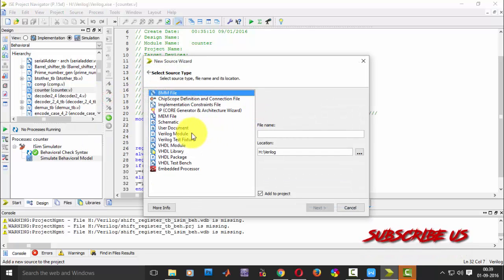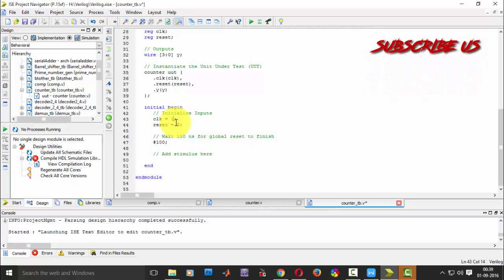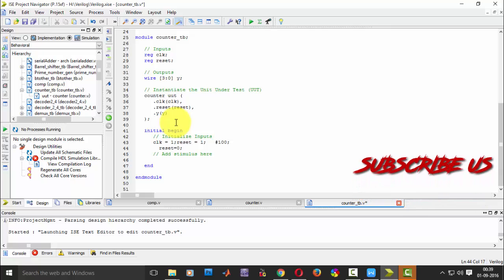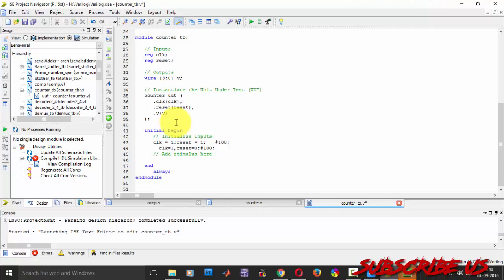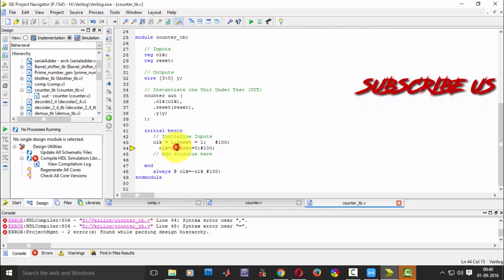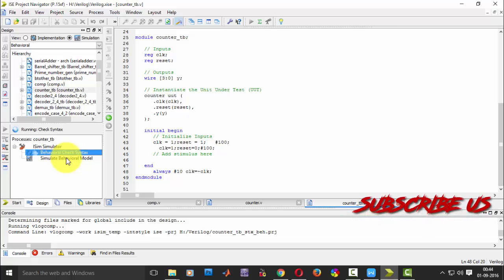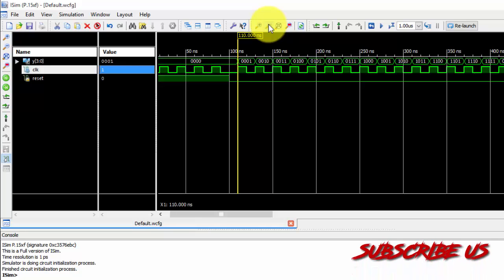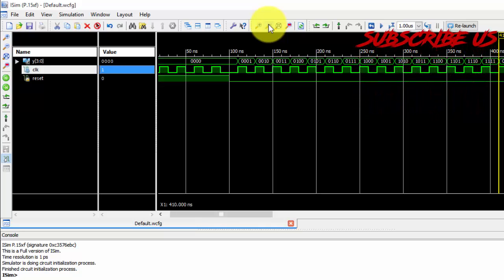TestBench For 4 Bit Counter In Test Bench Fixture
You can Watch   TestBench For 1 4  De MuxDe Multiplexer In Test Bench Fixture

Please Ignore Keywords:-
systemverilog virtual interface
verilog 10
verilog or
verilog file example
virtual interface systemverilog
queue in system verilog
verilog 1995
system verilog function
learn verilog online
signed addition verilog
system verilog module
system verilog array indexing
define in verilog
assign verilog
verilog coding guidelines
system verilog logic
verilog 2001 standard
system verilog event
hardware verification with systemverilog
forever in verilog
interface in systemverilog
system verilog string
systemverilog new
verilog 2001
verilog always_comb
system verilog design examples
systemverilog property
verilog online training
modelsim systemverilog
c to verilog
queue in systemverilog
testbench in system verilog
system verilog import
systemverilog 2012
interface systemverilog
systemc systemverilog
icarus verilog simulator
package in systemverilog
verilog programming basics
verilog 2005 lrm
basics of verilog
events in systemverilog
systemverilog keywords
define verilog
cast in systemverilog
verilog manual